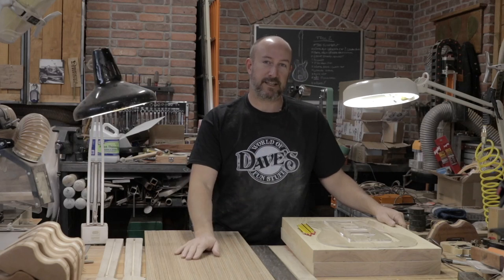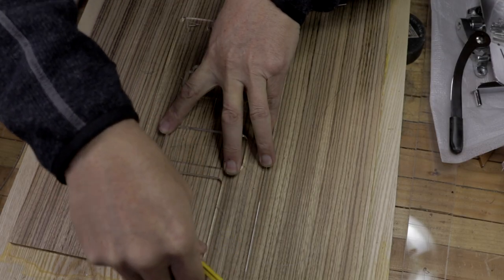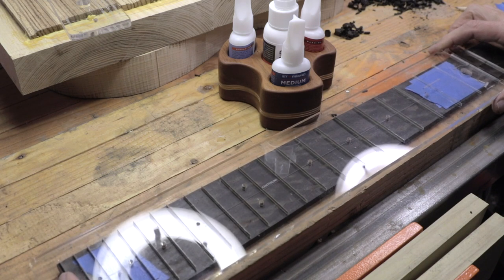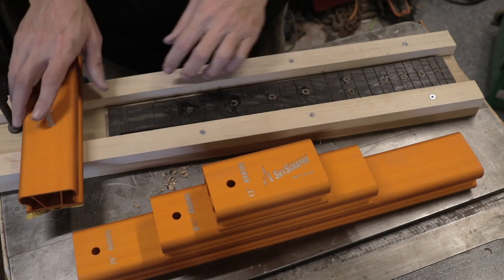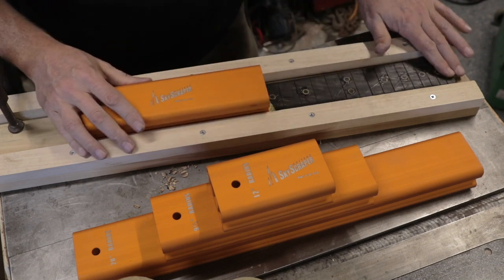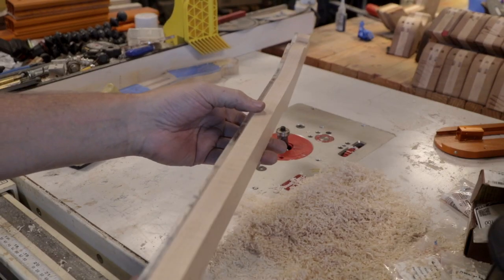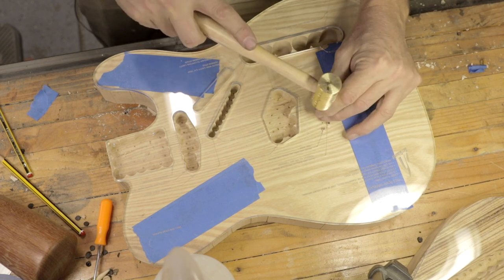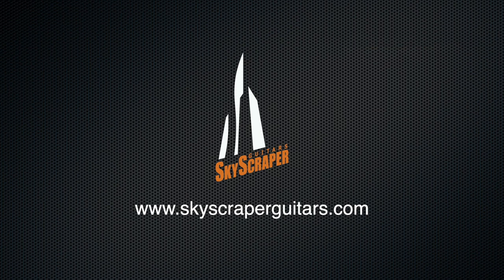Let's Build A Tele - Episode 2 - Routing, Radiusing & Raging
Today we cap one of our blanks, we use our templates to route the neck and body and we slot, dot & radius our fretboards.

FISCH IMPERIAL BRAD POINT DRILL BITS
FISCH METRIC BRAD POINT DRILL BITS
FISCH WAVE FORSTNER BITS
BLACK CA GLUE
PLUG CUTTER SET
AMANA 57178 PATTERN BIT
WHITESIDE 3000 1/4” PATTERN BIT
AMANA 45460 1/2” DIA 1” LONG PATTERN BIT
WOOD PECKER ROUTER LIFT
BORA PM-P254 3.25 HP ROUTER
SPINRITE (BORA 3.25 HP CLONE) ROUTER
ROCKLER SILICONE GLUE SPREADER SET